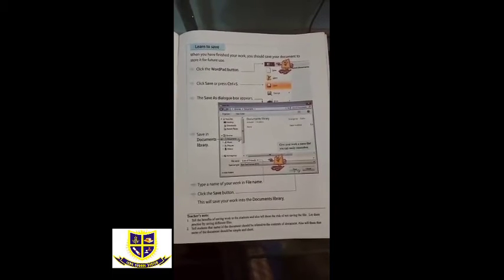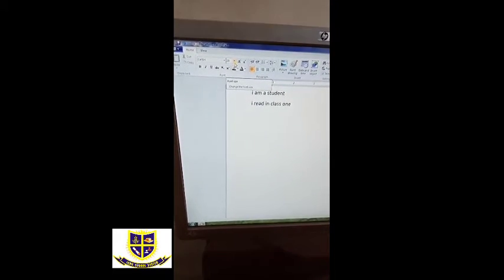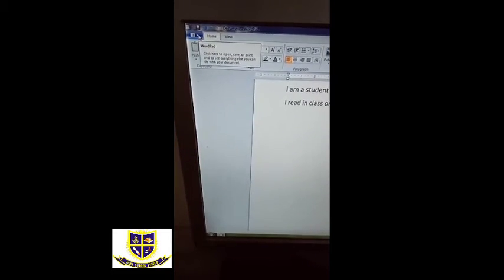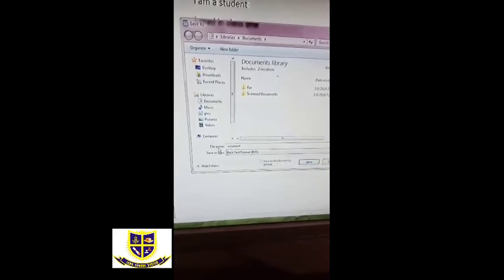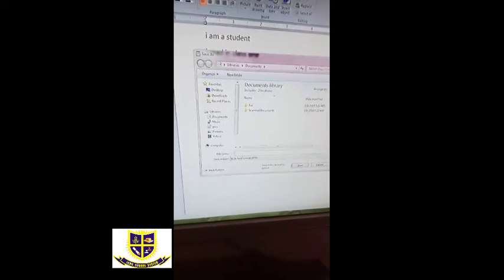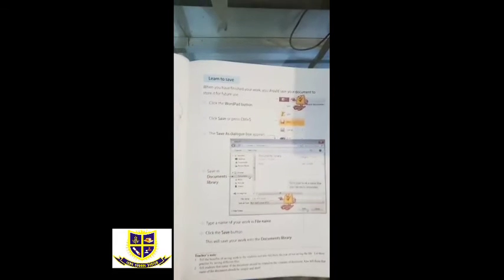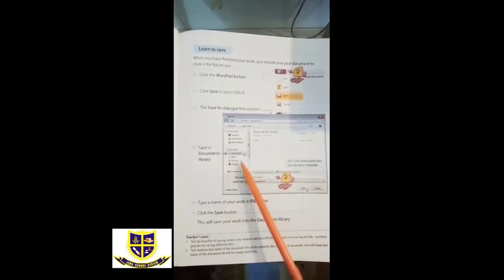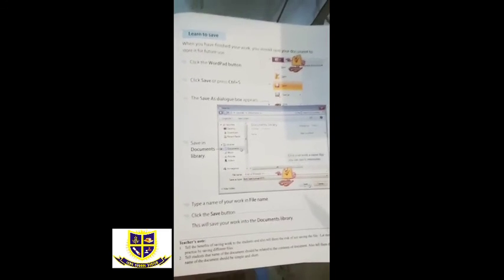Class1 Computer Friday 18_12_2020